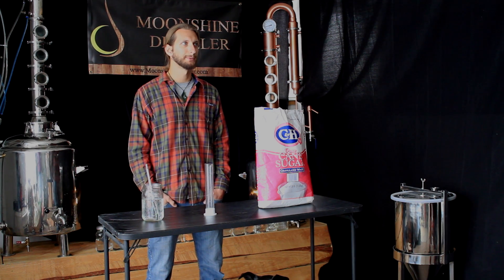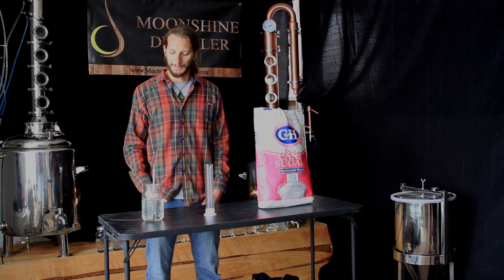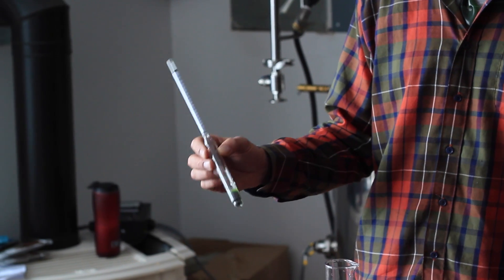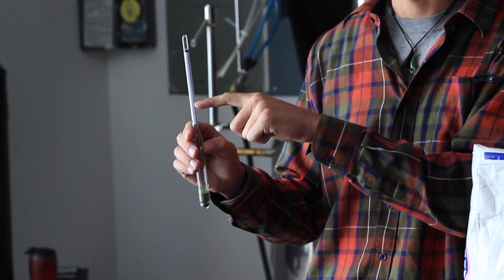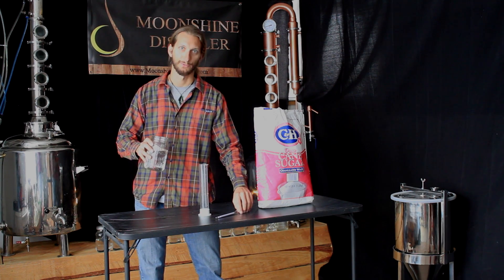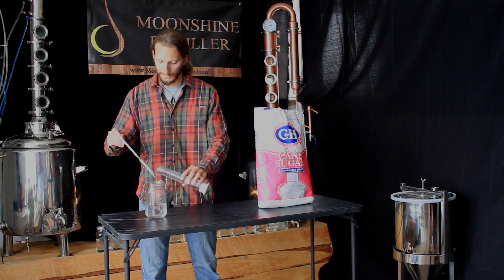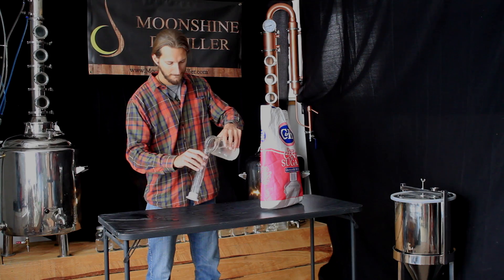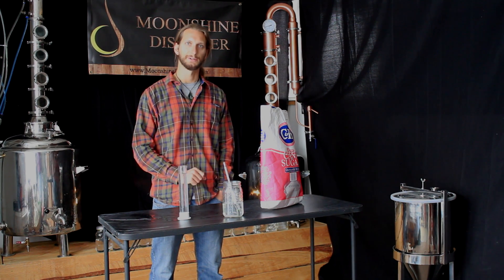Heads Series, Episode 4: How To Use a Hydrometer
Video Transcript:
Hi folks, and welcome back for another Heads episode. Along with the alcoholmeter, the hydrometer is one of the most important and cheapest tools that you can buy. The hydrometer measures the specific gravity of water that has some sugar content. This is usually your mash before you ferment it. The hydrometer can help you measure the specific gravity of water with sugar in it. This specific gravity will help you get an estimated alcohol by volume of your mash once it has completed fermentation.

So, the basic way that the hydrometer works is that it is a glass tube that is hollow, with a weight in the bottom. It is calibrated to plain water, so, basically, when you put it in just plain old tap water at a certain temperature, it will rest as a certain level, which is this 1.0 mark at the top. As you add sugar to the water, the density of the water actually increases and the hydrometer will float more, revealing a potential alcohol by volume, a brix number, or a specific gravity number. This is a triple-scale hydrometer, but you may also find them in double scale or just single scale.

So, to demonstrate, we'll add water to this test beaker and keep the hydrometer from rolling away. So, as I mentioned, you can see that the hydrometer, basically sinks all the way into the bottom of the liquid with the calibration reading almost exactly 1.00. However, if you take the same water, add a little bit of sugar, mix it up a little bit, and add it to the same test beaker with the same hydrometer, you will notice that it floats slightly higher. So, usually this is used with your wort, whether it is just a sugar and turbo yeast wash, or a whiskey wash. Once you drain that liquid off the grains you can get a sample, fill this test beaker, and use the hydrometer to determine how much alcohol by volume that wash will potentially yield (that is, assuming all the sugar is fermented).